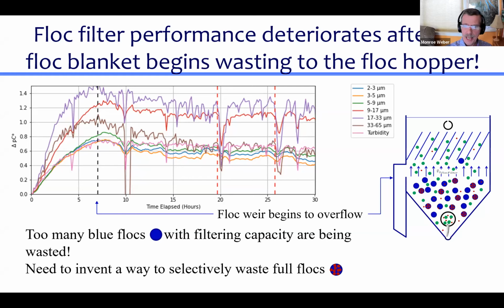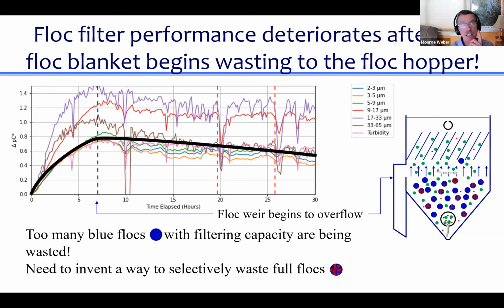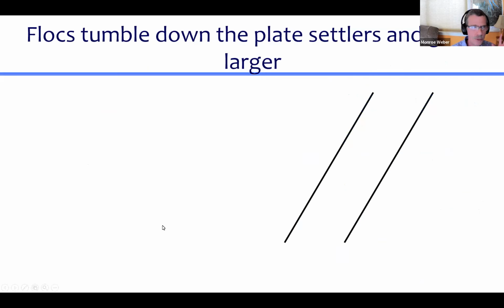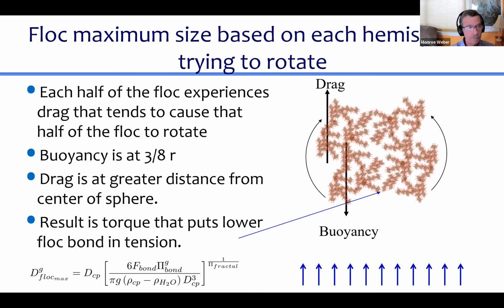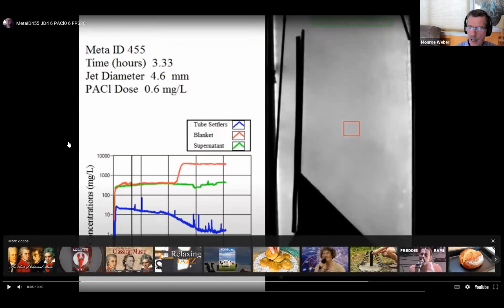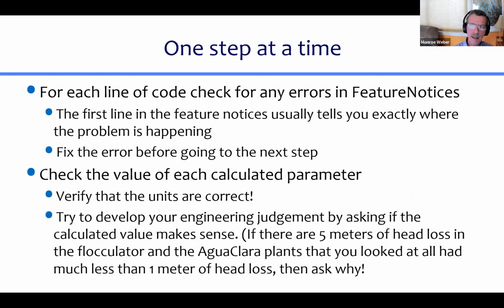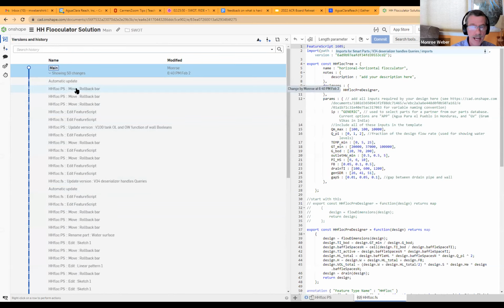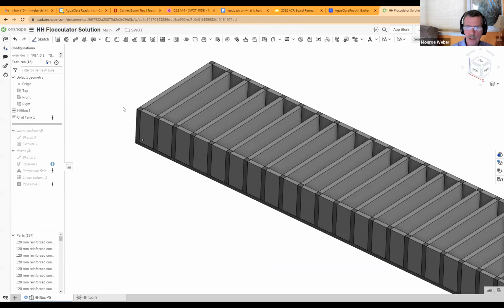Swot Lecture 14 2 24 22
Flocs have limited filtration capacity because they get full of particles!